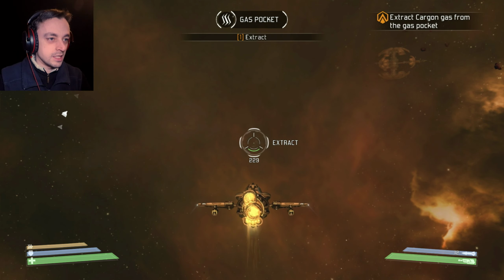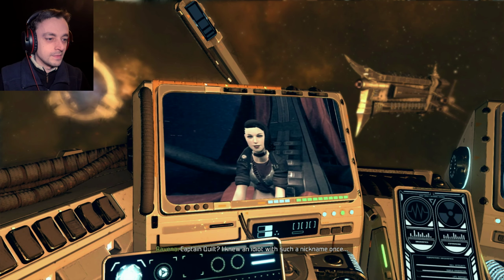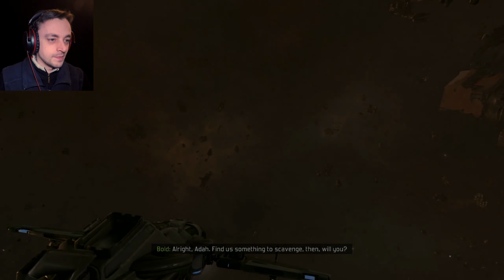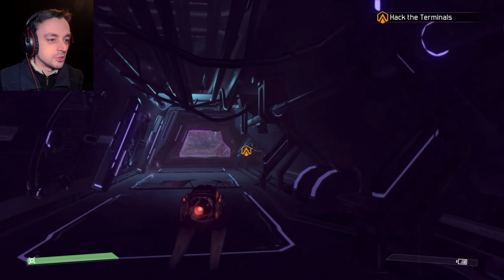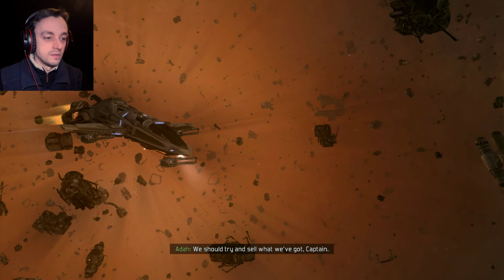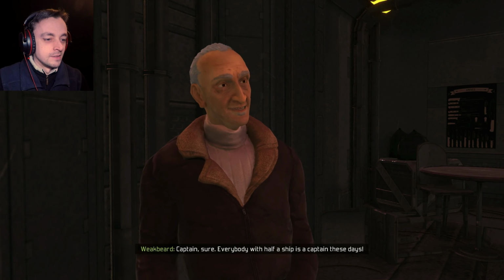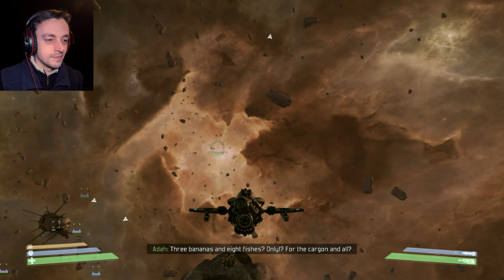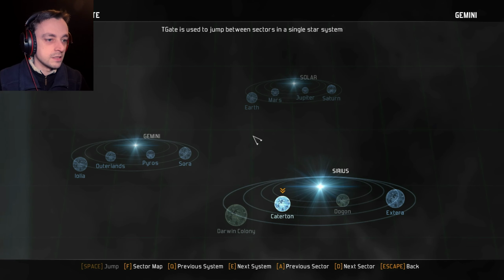Starpoint Gemini 3 Ep2 - A dubious plan!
Having grabbed the gas we need to make a little cash captain bold need to find somewhere to offload it. The best place that isn't likely to shoot us on site immediately appears to be a pirate base, what could possibly go wrong! :D